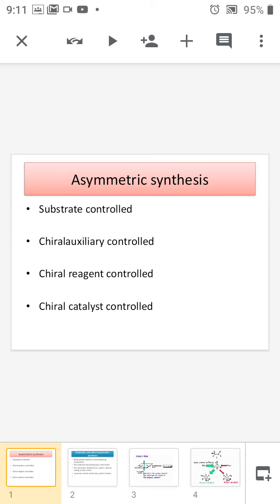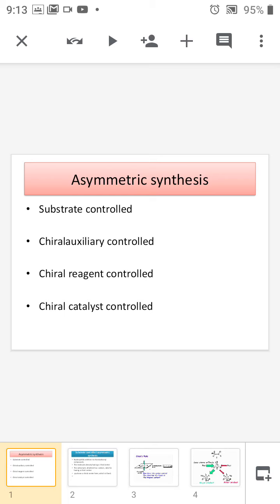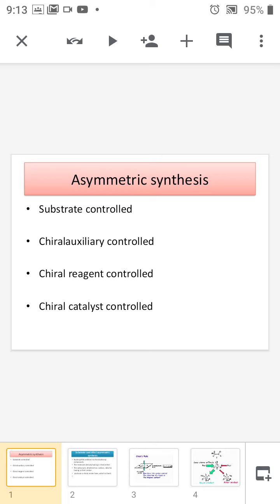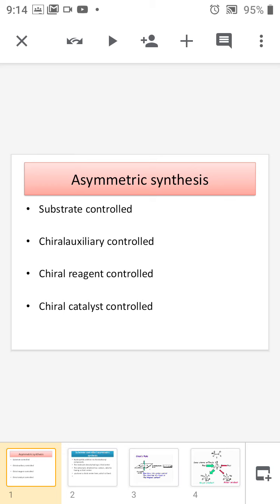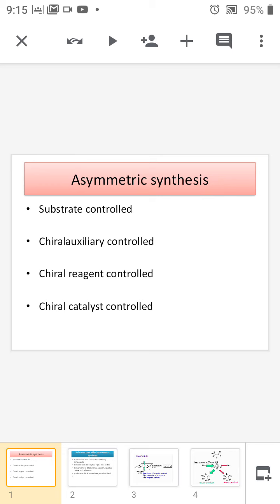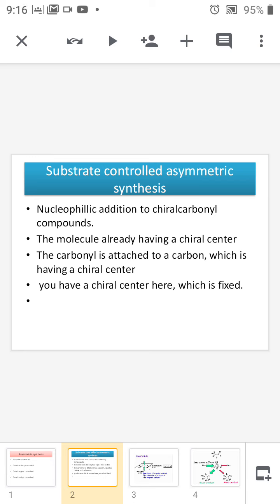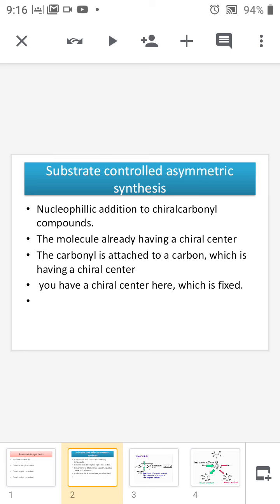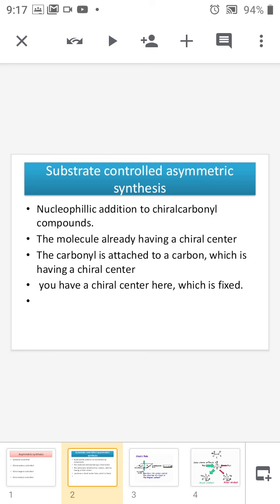Classification of asymmetric synrhesis